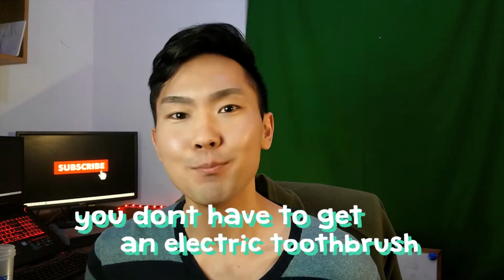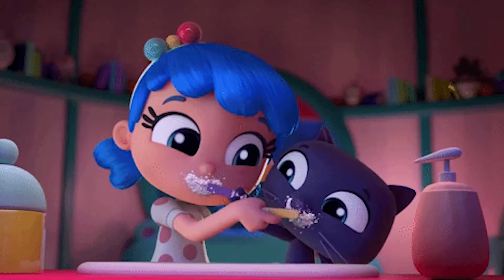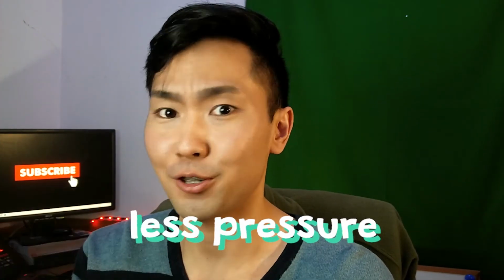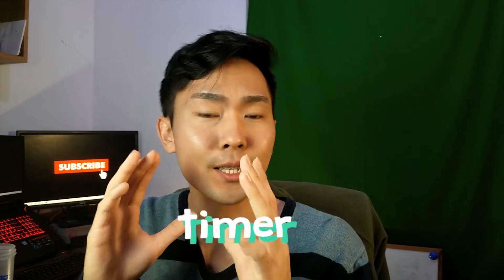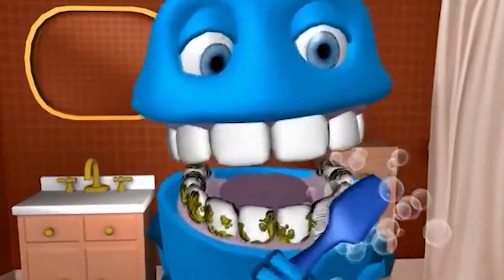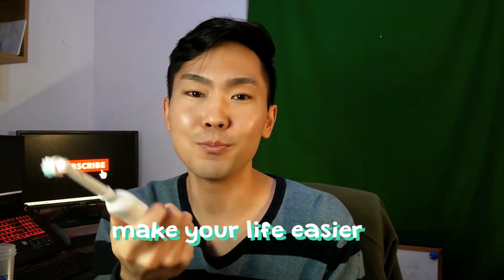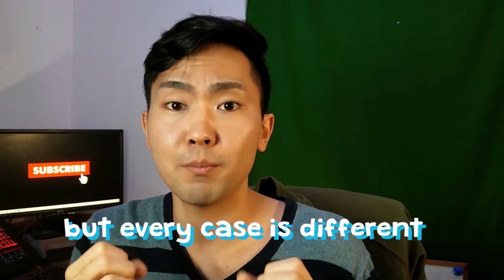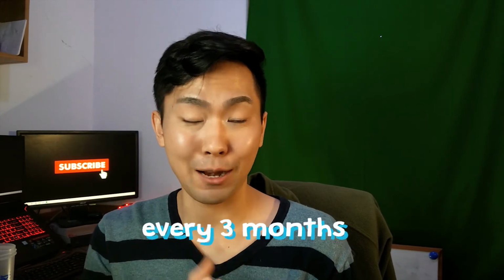Are Electric Toothbrushes Better?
Electric toothbrushes are they really better? electric toothbrushes go on sale a lot you are tempted if you should get one or not. manual and electric may work differently but they both get the job done. I prefer electric but just cuz I prefer you should go buy one watch the video if you want to hear me talk about why I like electric toothbrush :D

[악보다운] Summer memories 여름의 기억 (Neal K) - 월드 라잇 러브 여름의 기억을 추억하며 (outro music)
Gear Used
Manfrotto Mini Tripod
Smartphone Tripod Adapter
PoP Voice Lav Mic